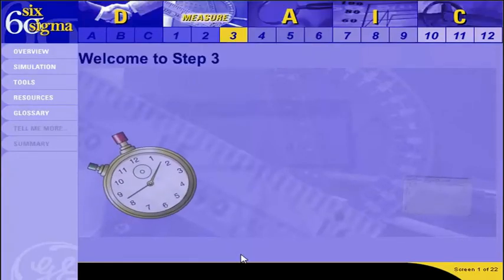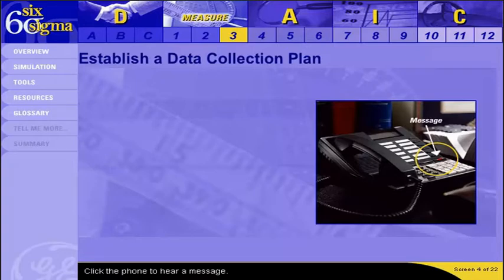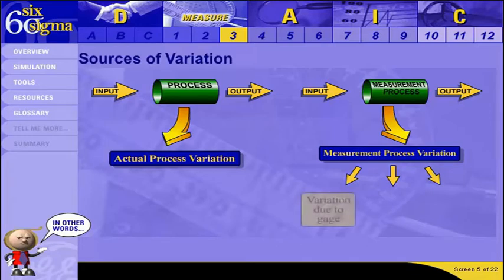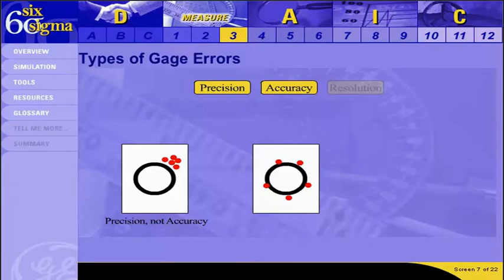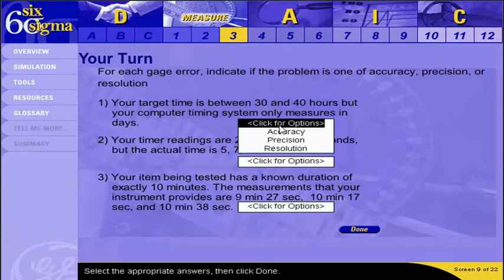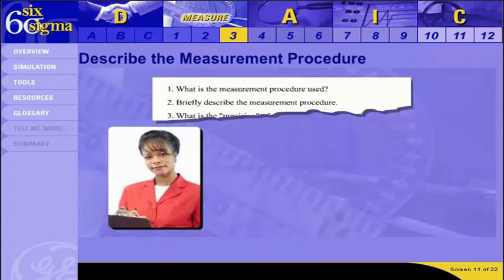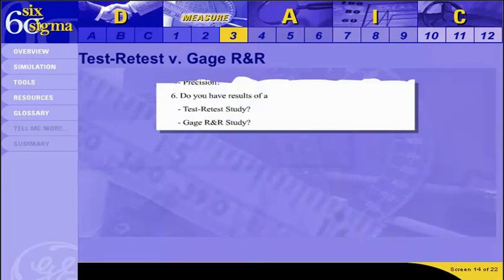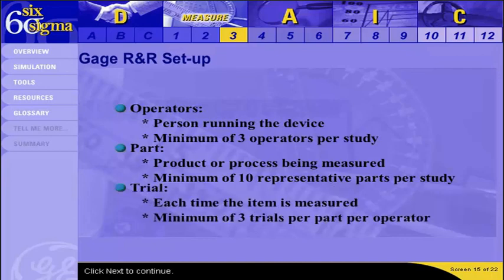Video 07 Six Sigma Measure phase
Six Sigma.
Six Sigma course.
Six Sigma Measure Phase.
Six Sigma شرح
Six Sigma Green Belt Training.
Six Sigma Yellow Belt Training.
Six Sigma Black Belt Training.
Six Sigma White Belt Training.

DMAIC
Six Sigma Quality Management.
Six Sigma كورس.
Six Sigma Certification.
Six sigma Video Clips.